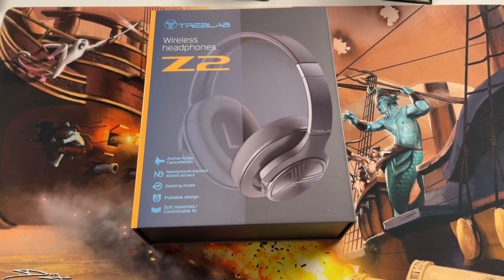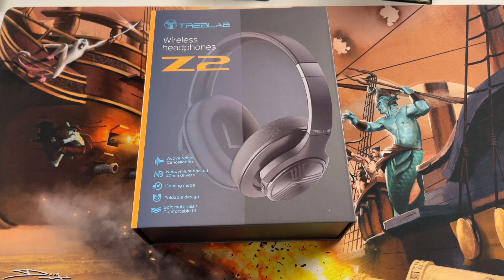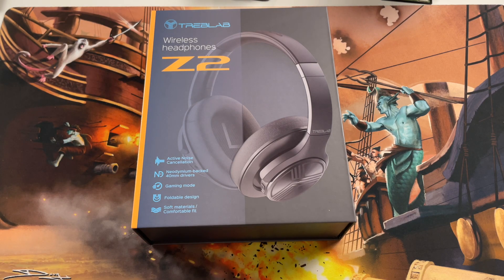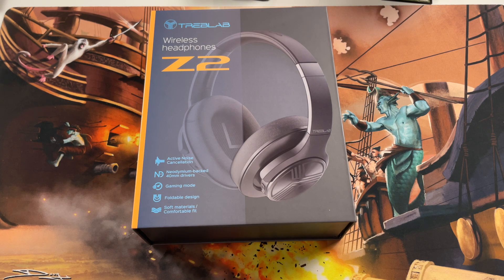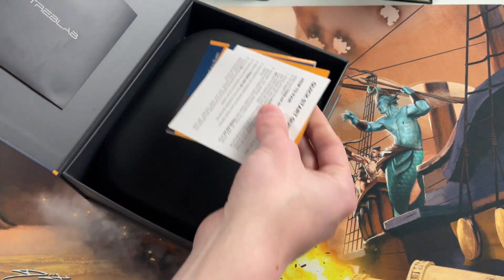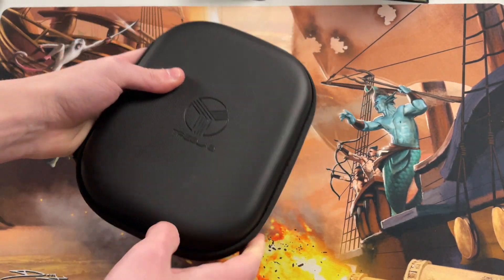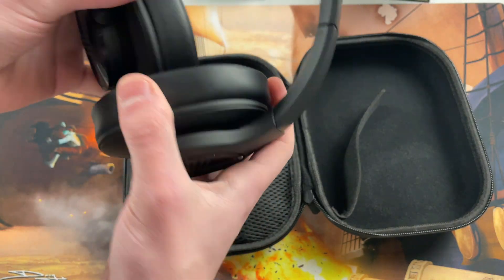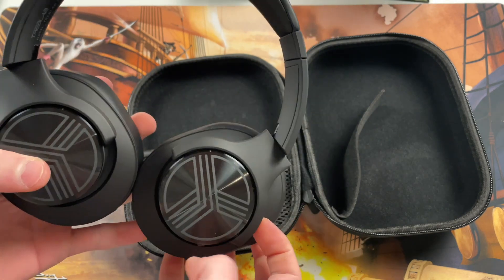Positive Life | Ep. 407 | Treblabs Z2 Review